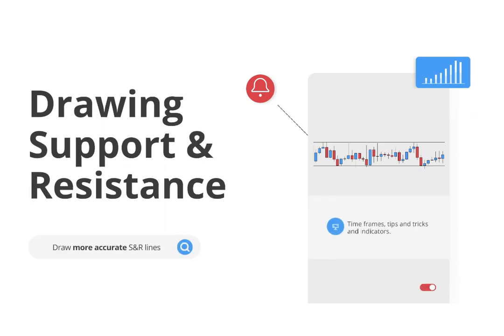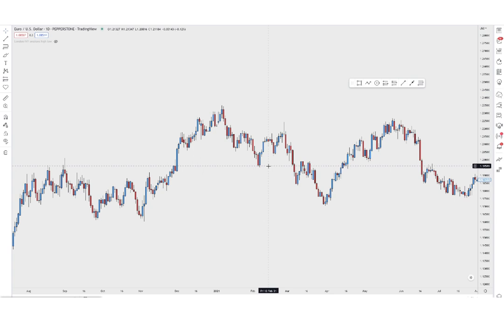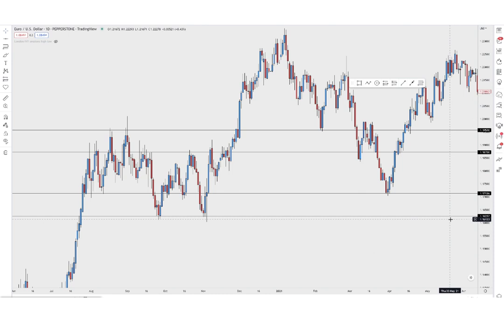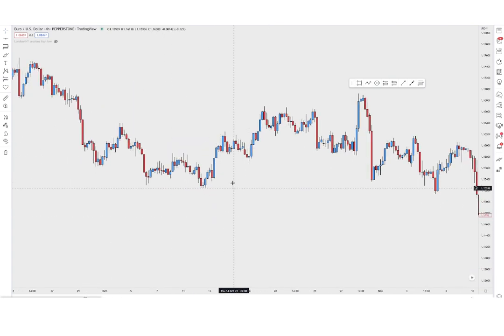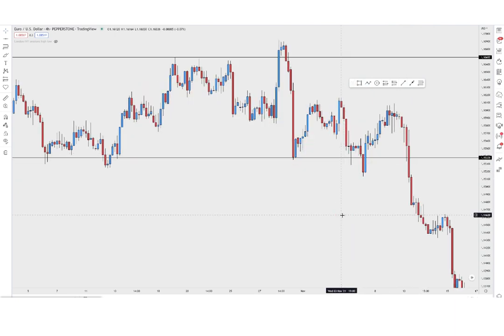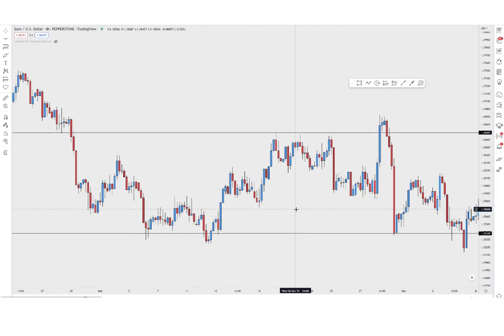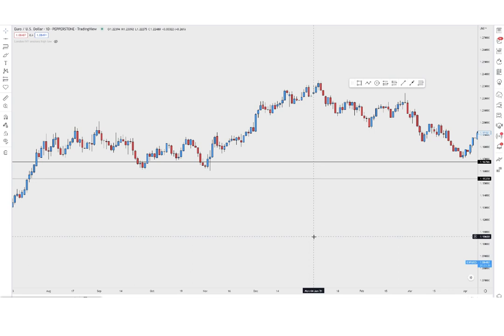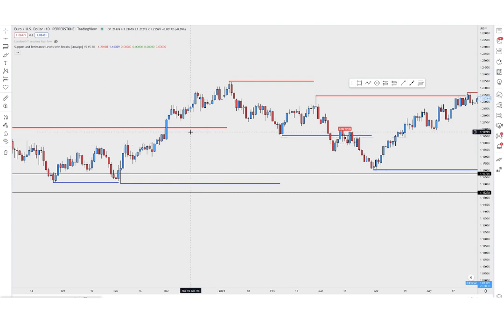Drawing Support and Resistance Lines Step by Step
Hey guys! Today I'm walking you through how I draw support and resistance. Let me know if you have any questions in the comment section below.

I learned a few of the concepts discussed here from my first ever mentor - her content is linked